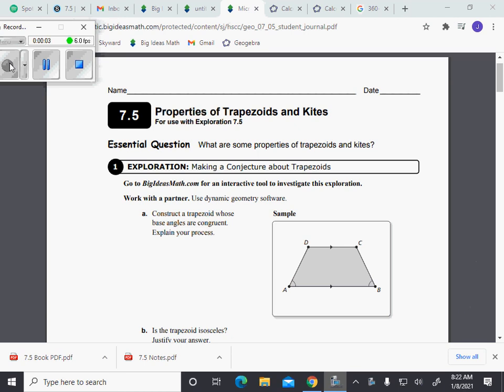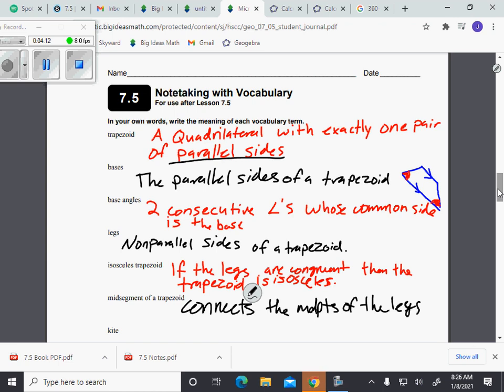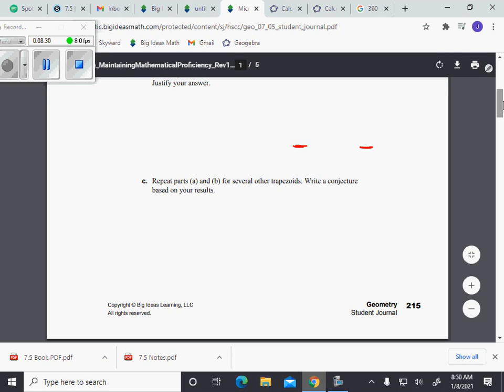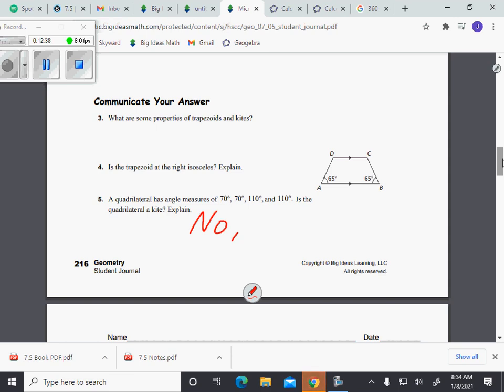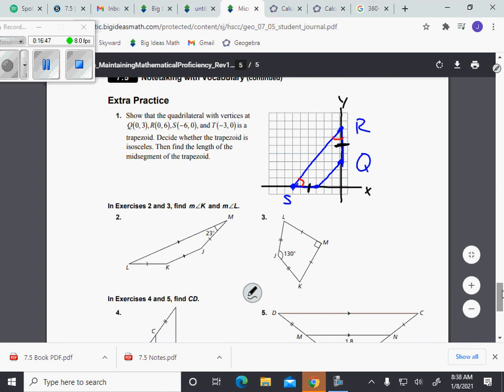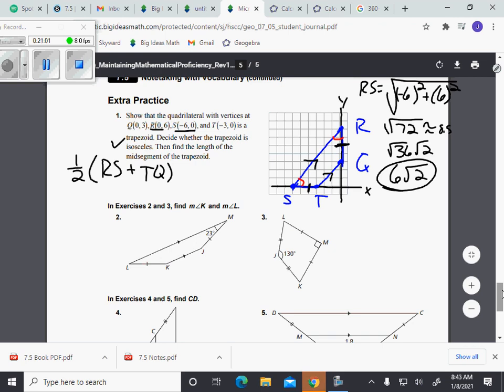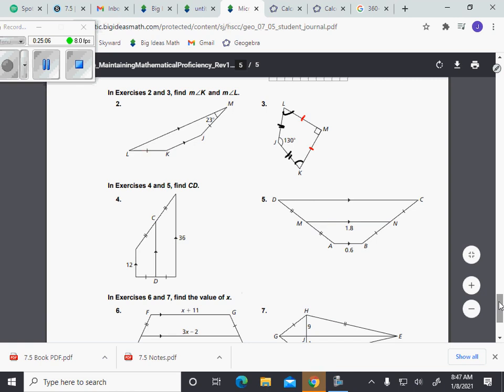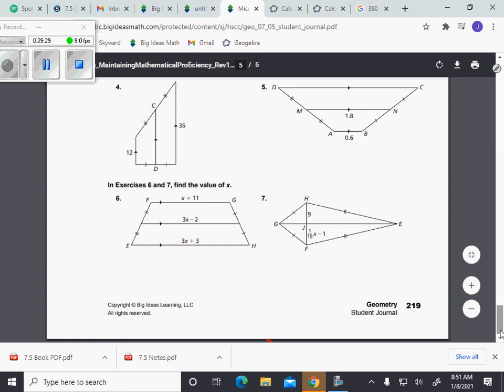7 5 Notes